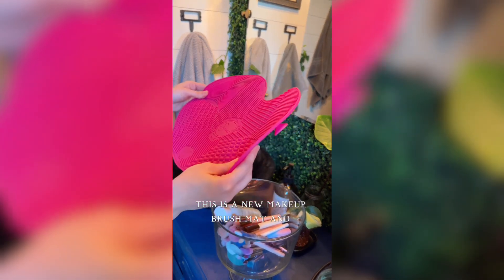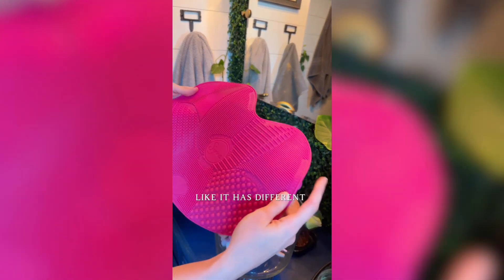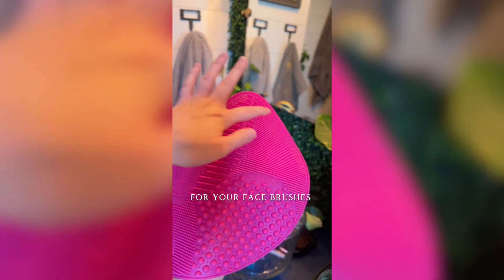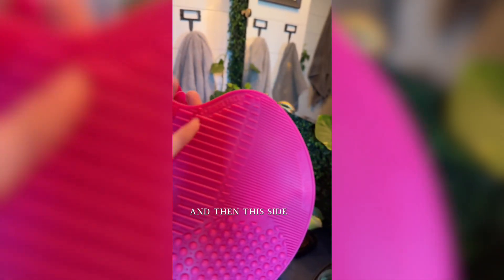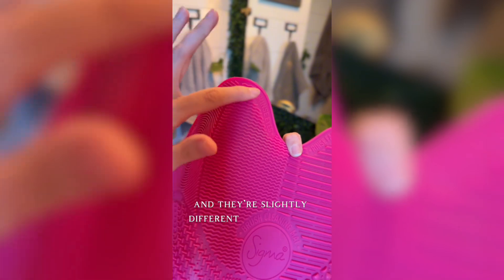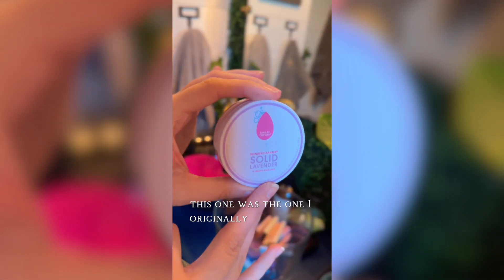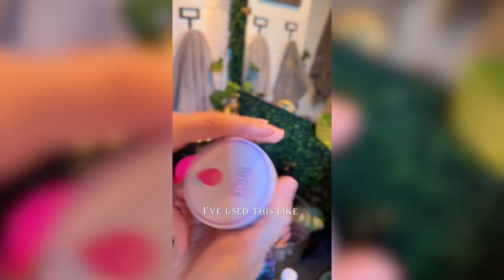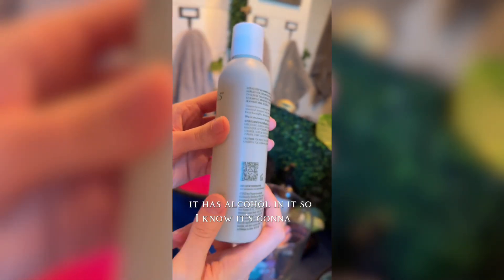MAKEUP BRUSH Cleaning / Reset!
✨ PRODUCTS ✨

All My Filming Gear

*Earns commissions from links*

💕 BUY MY COSPLAY TSHIRTS AND MORE 💕

📱LET’S CONNECT! 📱